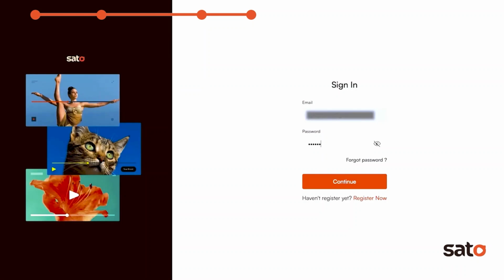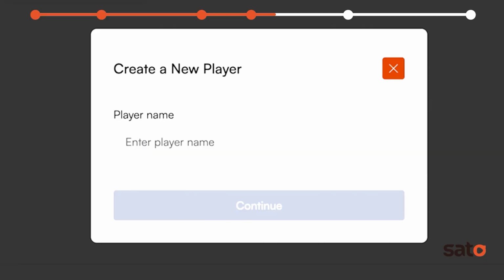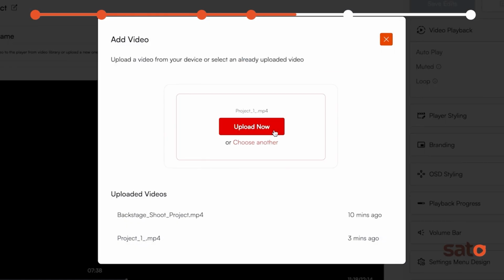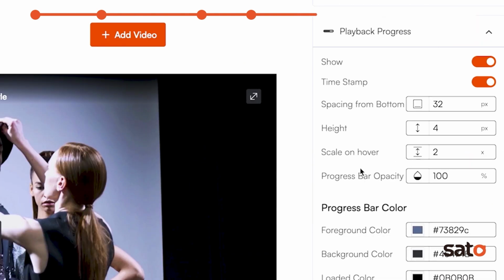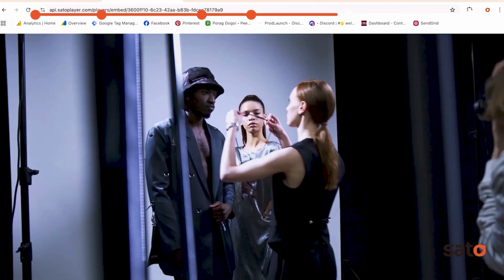How to build a custom video player? Learn in less than 2 minutes.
Learn how to build a custom video player for your websites in this video.

In this video, Roshni shows you how you can easily build a video player unique to your brand and embed it on your website.
Adding custom video player to your sites makes the player a conscious part of your UI. It does not stick out like a third-party non-customizable video player.